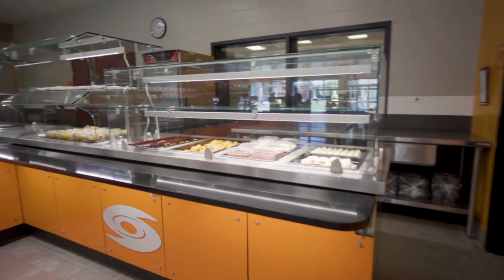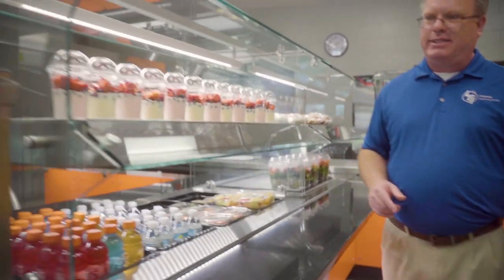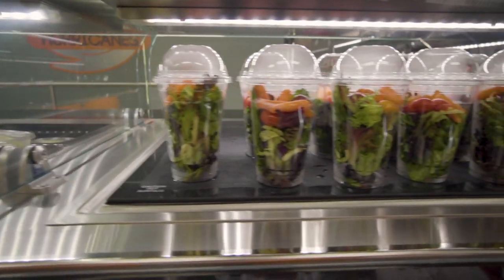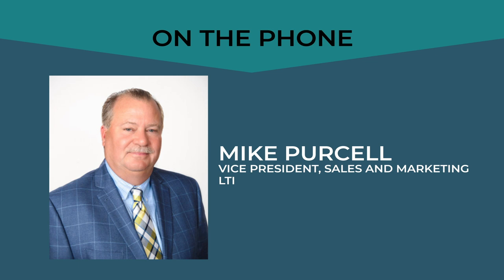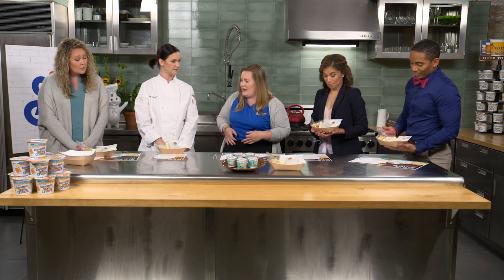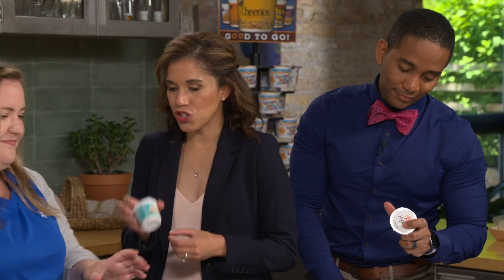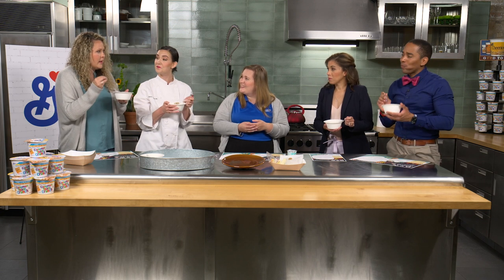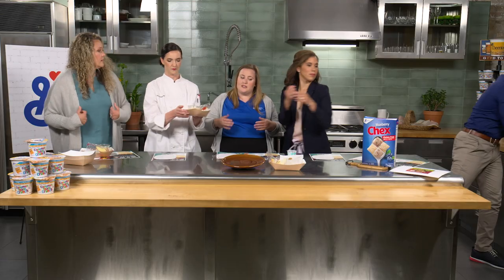First Taste TV: LTI & General Mills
This episode is a two for one! LTI is one of the leading serving line and decor providers in K-12 and General Mills brought us all sorts of new goodies to try! You don't want to miss this episode!